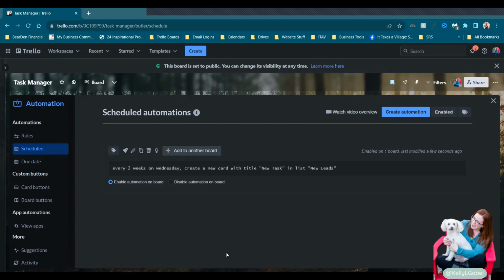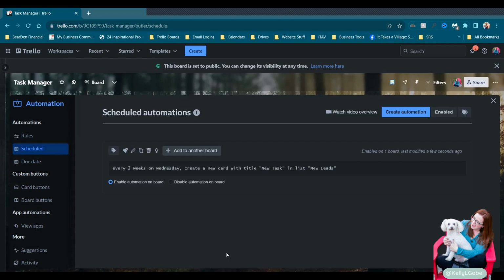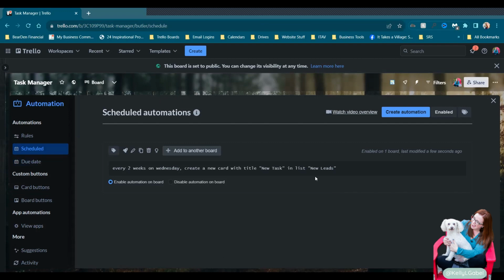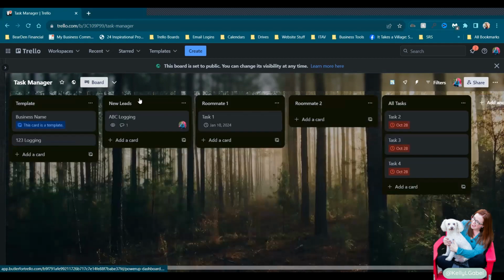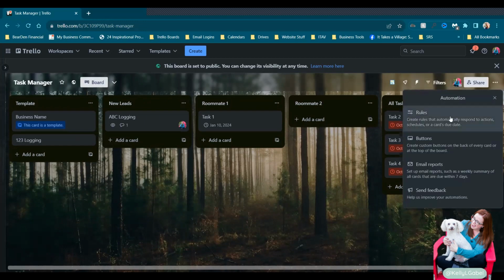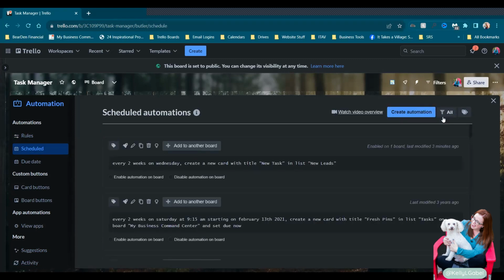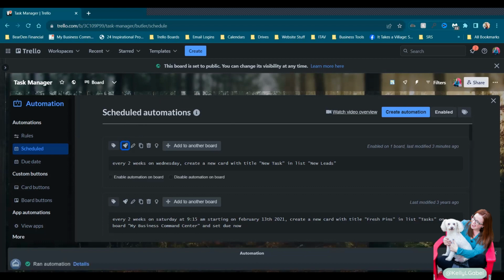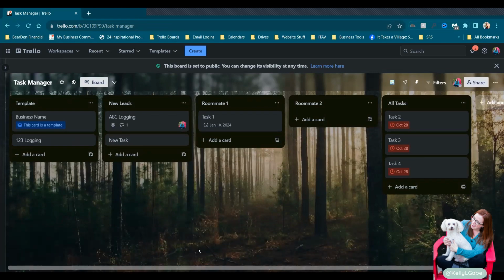Easy Way to Test Scheduled Automation in Trello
Have you ever created a scheduled automation and wish that you could test it real quick to make sure it works?

You could always schedule it for 2 minutes from now, OR you could use this super simple Trello pro tip.

I'm Kelly, your Tech-Savvy Business Mentor! I help female solopreneurs create simplicity and freedom in their business using affordable automation.

*Success Through Community Podcast:*